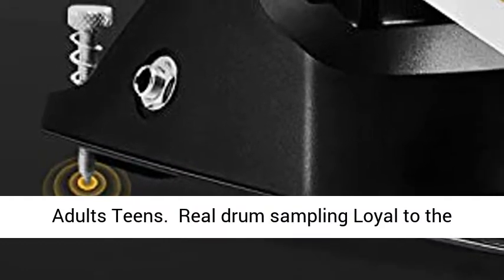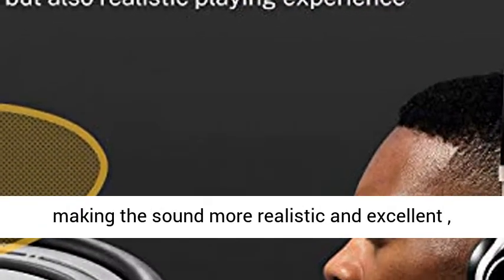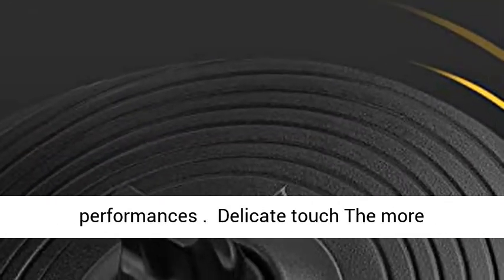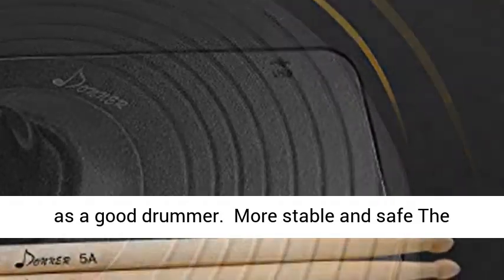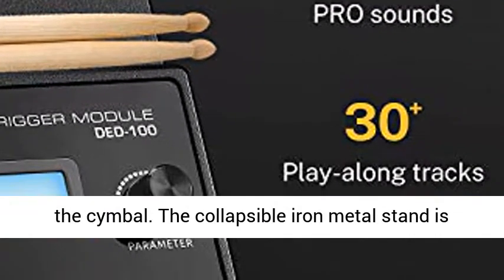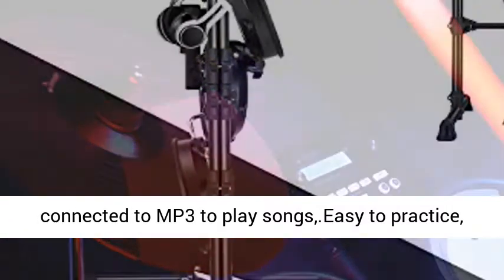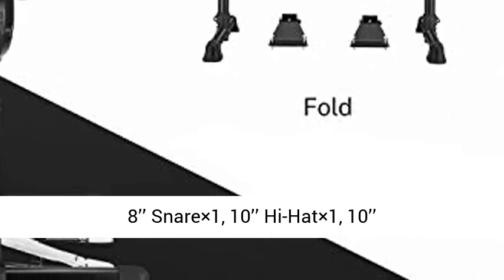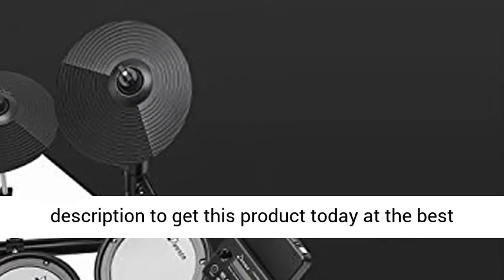LyxJam 7 Piece Electronic Drum Kit, Professional Drum Set with Real Mesh Fabric, 209 Preloaded Sound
► Get the best price on Drum this Affiliate link: " LyxJam 7-Piece Electronic Drum Kit, Professional Drum Set with Real Mesh Fabric, 209 Preloaded Sounds, 50 Play-Along Songs, Recording Capability, Cymbals & Kick Pedal, Drum Sticks And Key Included COMPLETE 7-PIECE PROFESSIONAL DRUM KIT | Premium Electronic Percussion Set Comes with Everything a Drummer Needs to Play Like a Pro | Configuration Includes [3] 8” Mesh Tom Pads, 8” Mesh Snare Pad, 8” Crash Cymbal, 8” Ride Cymbal, 8” Hi-Hat Cymbal with Controller, Kick Pedal, Sound Module & Drum Sticks
100% MESH FABRIC FOR RESPONSIVE PLAY | Feel the Difference! | Featuring All-Mesh Woven Drum Heads, Our Kit Delivers the Most Immersive, Realistic, Dynamic Drumming Experience on the Digital Market | Perfect for Beginner to Advanced Players Looking for Recording Capability, Better Volume Control & Sound Variety
ADVANCED EDUCATIONAL SOUND MODULE | Extensive Sound System Arrives with 209 Sounds, 50 Songs, 1-Song Recording Capacity, Built-In Metronome, & Countless Other Preloaded Kits, Polyphony Notes & Educational Extras | Easy-Read LED Display & Connection Ports for Headphones, External Speaker System, USB & More
ADVANCED RUBBER CYMBALS | Practice All of Your Nuanced Percussion Techniques Thanks to Our Cymbals’ Multi-Zone Capability | Includes 8” Ride & 8” Crash Cymbals with Functionality for Super Realistic Performance
START DRUMMING STRAIGHT OUT THE BOX | Hone Your Skills at Home! | Intuitive Design, Easy Instructions, Educational Guides & Complete Toolkit Make Setup a Breeze, Even for Beginners | Includes All the Connection Cables, Rods, Fasteners, Adapters & Other Supplies Needed to Build Your Rack, Plug In & Get Drumming!"